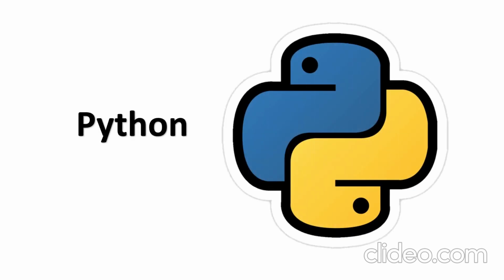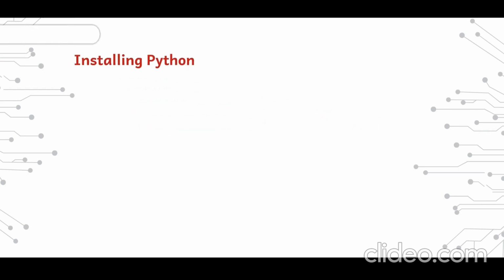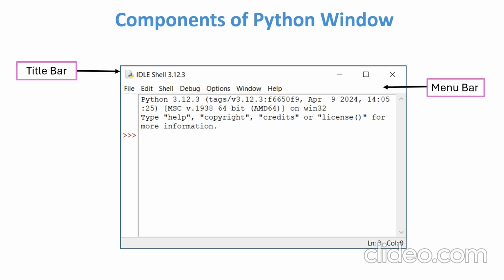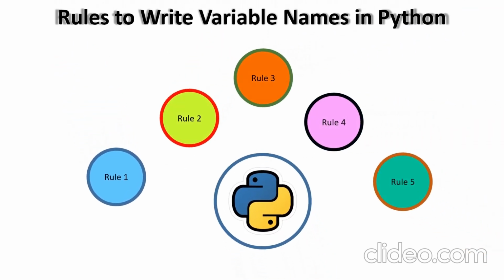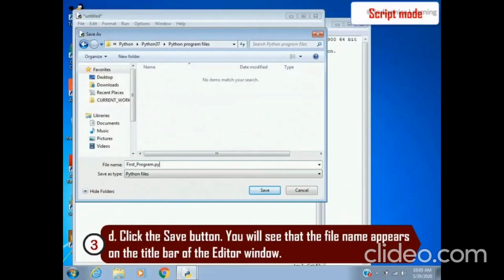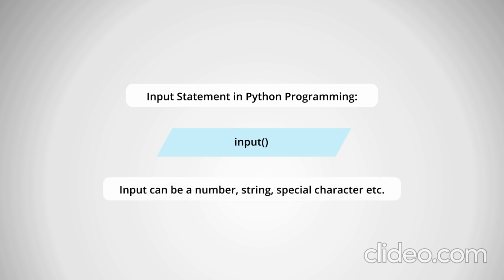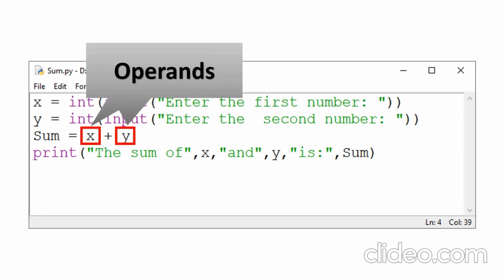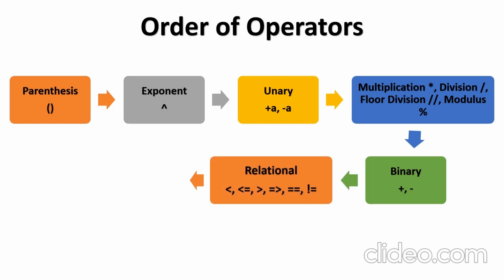CODING WITH PYTHON